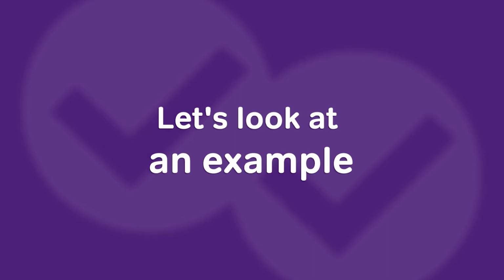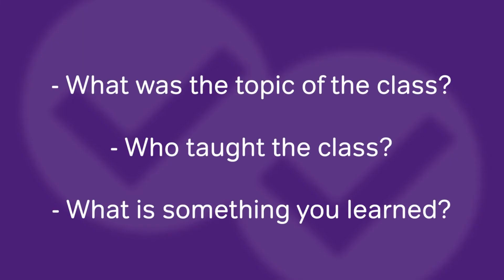IELTS Speaking | Planning Your Part 2 Monologue Answer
Want more practice planning your answer for IELTS Speaking Part 2? Check out Magoosh's IELTS prep and start improving your score today

In this week's video, Magoosh's IELTS expert Eliot teaches you how to plan for your IELTS Speaking Part 2 Monologue answer!

01:20 Background questions
02:20 Open ended-question
03:15 Example question

For further reading, check out the blog post (and free guide!)